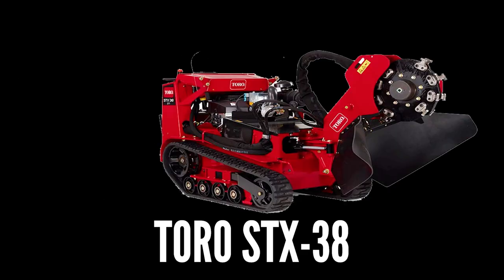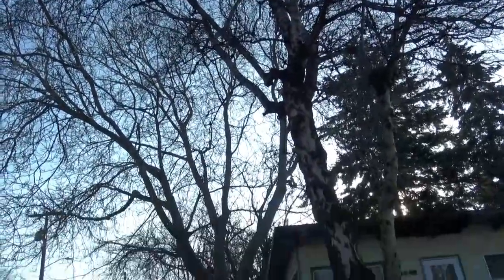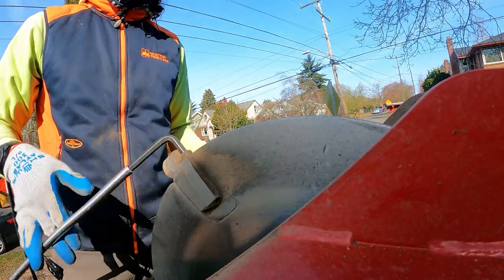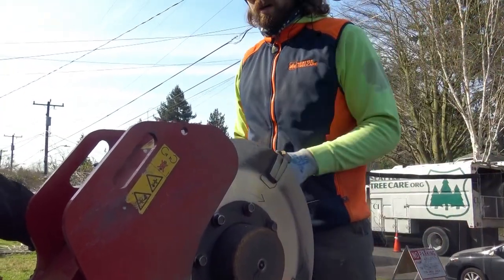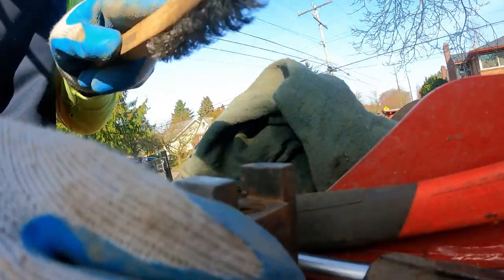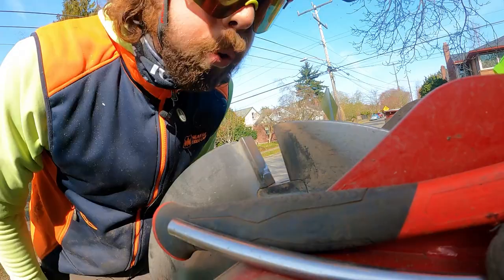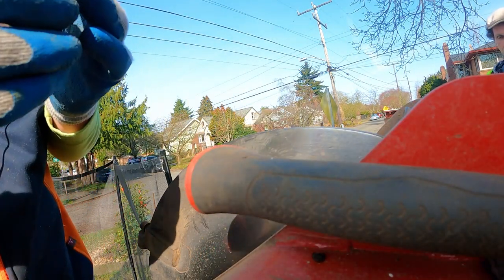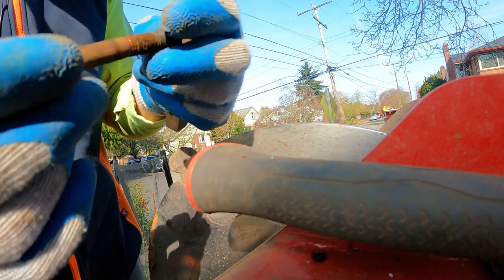Rhino GRINDING with the Toro STX-38 in Seattle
Chase had a light day and decided to show us how to replace the teeth on the custom grind wheels of our stump grinding Toro STX-38. We use grind wheels special ordered from Olympia WA called Rhino's. They really get the job done.

So after Chase and crew pull down a hazardous birch with a bucket truck because it was starting to lean over a house, he walks us through the process of changing out the teeth. Then he shows us exactly why they are called Rhino teeth and why we prefer them.

Spring is here!